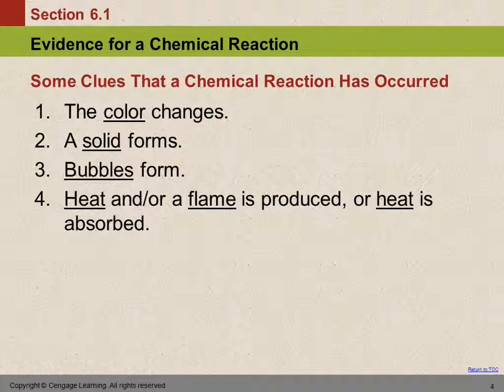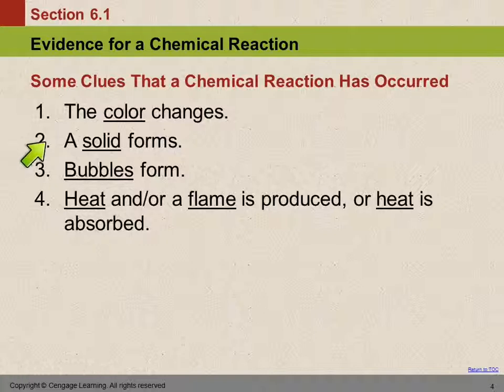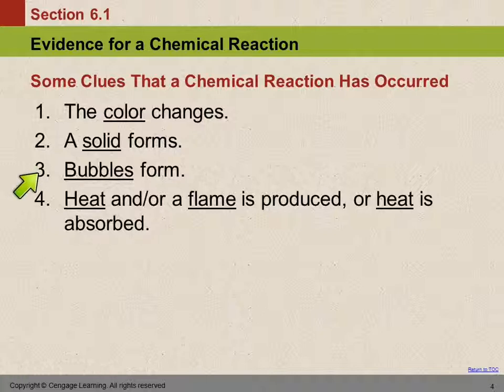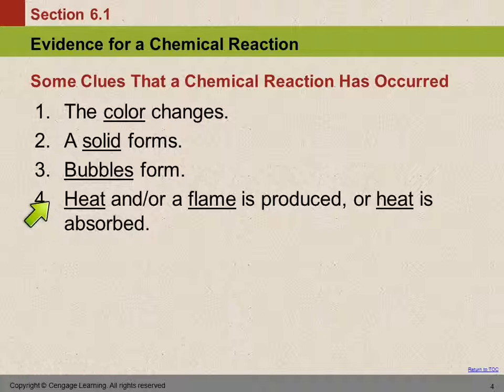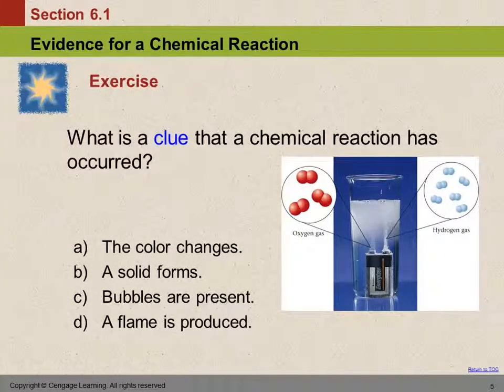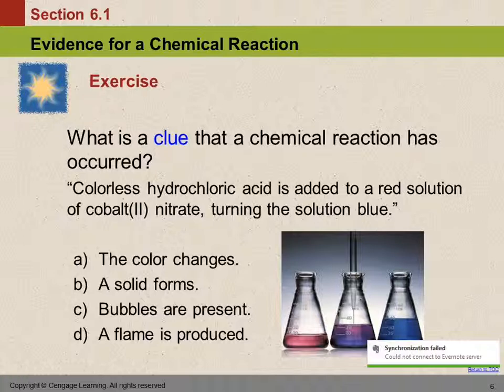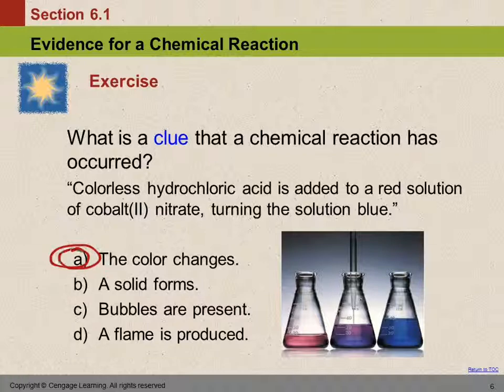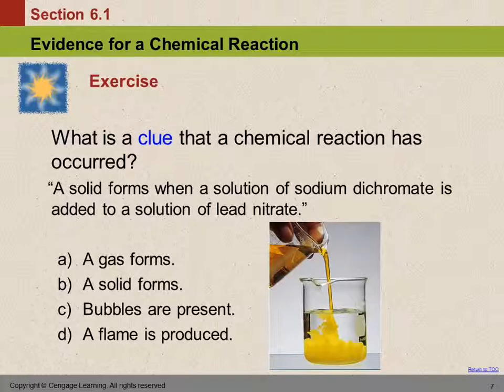10 6.1 Evidence for a Chemical Reaction